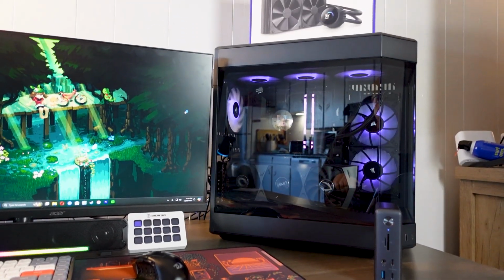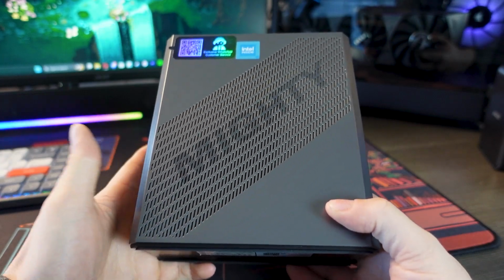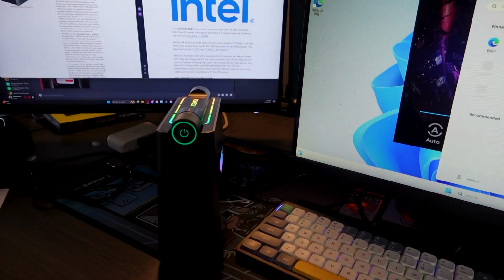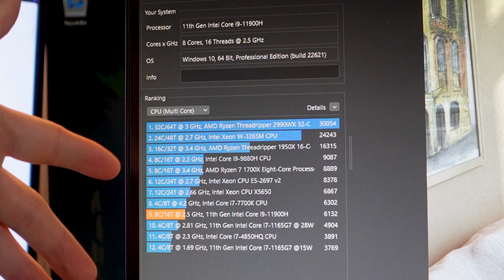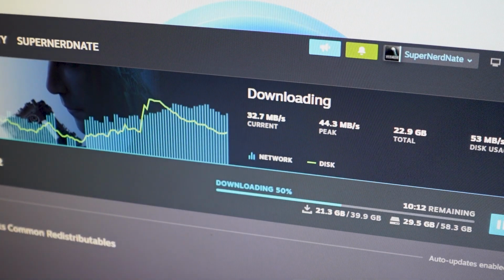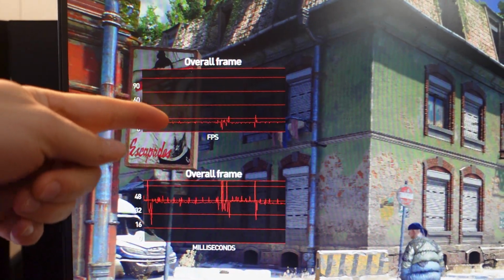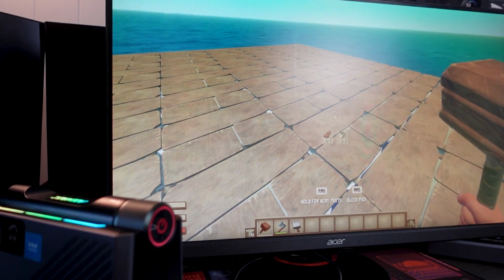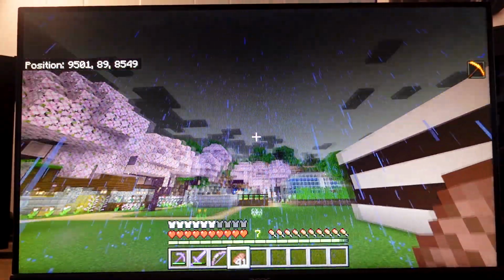Good For Gaming? Review of AceMagic AD08 MINI PC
Pick up the AceMagic AD08 Mini PC on Amazon